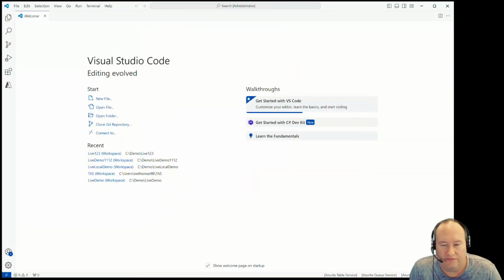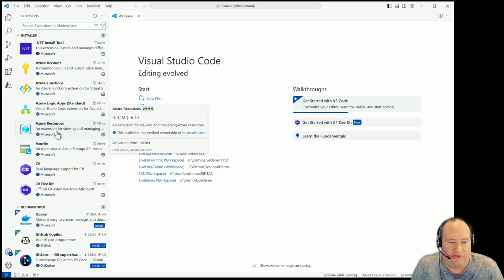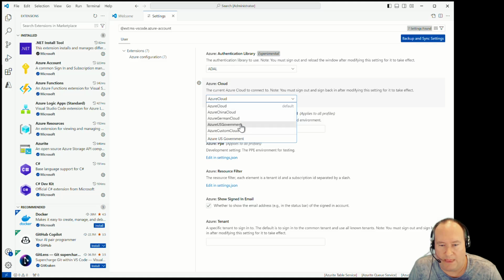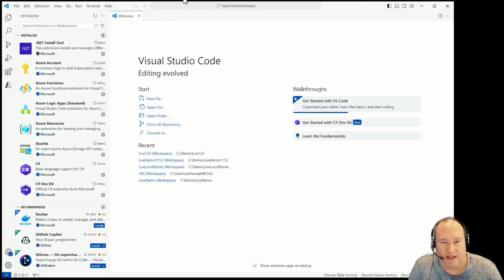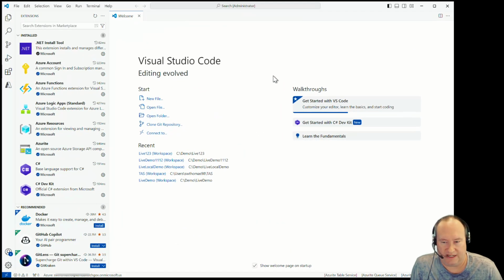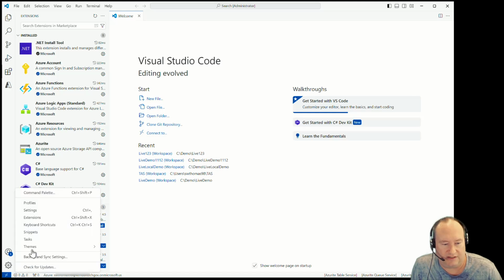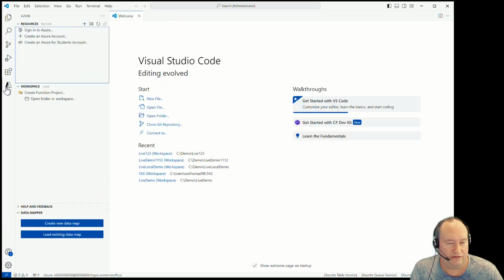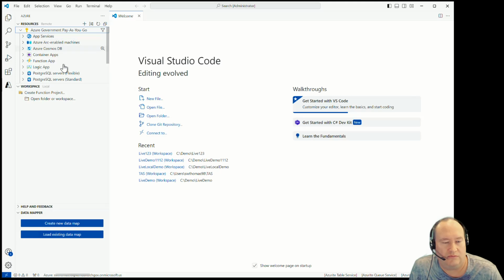Azure Government Cloud in VSCode: Complete Setup in 3 Minutes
If you are working with the Microsoft Azure US Government Cloud (Azure Gov) and struggling to sign in or view resources in Visual Studio Code, you are likely missing a key configuration setting.

In this video, I walk through the two specific settings you must change to switch VS Code from the Commercial Cloud to the Government Cloud. Many developers change the first one but miss the second, leading to connection errors.

In this video, we cover:
✅ Changing the target Cloud in the Azure Account Extension
✅ The specific "Sovereign Cloud" setting in VS Code Global Settings
✅ How to verify you are connected to the US Gov Cloud (Look for the "US" tag!)
✅ Why you might be prompted to sign in twice

Timestamps: 0:00 - Introduction: The struggle with Azure Gov in VS Code
0:38 - Setting 1: Azure Account Extension Configuration
1:15 - Signing into the Azure Government Cloud
1:50 - Verifying your connection (The "US" Toolbar indicator)
2:05 - Setting 2: Microsoft Sovereign Cloud Global Setting (Crucial Step!)
2:40 - Viewing Azure Gov Resources
3:00 - Summary